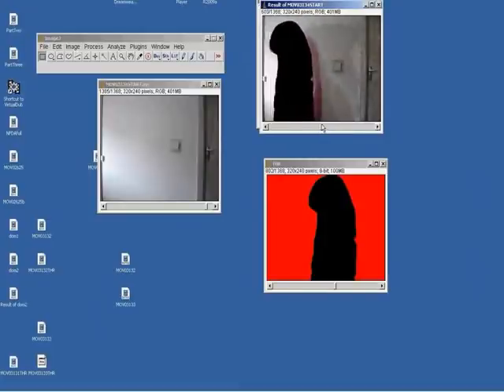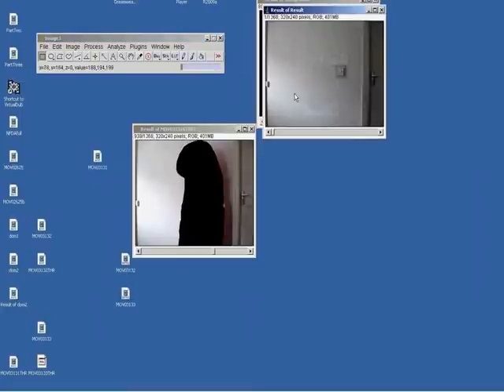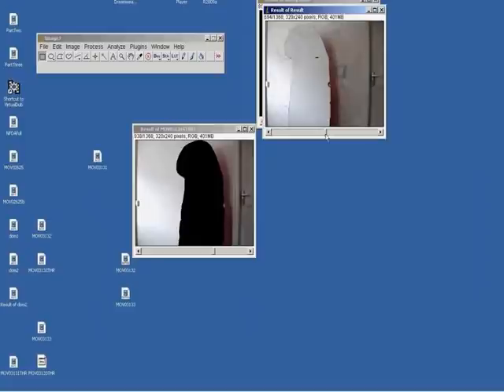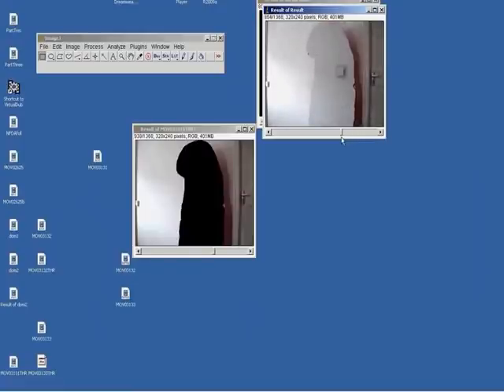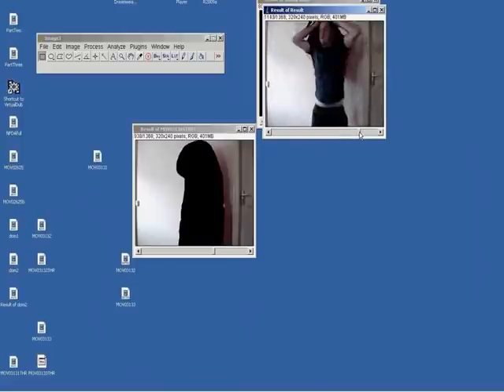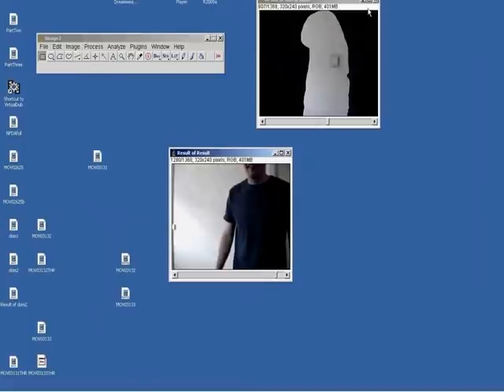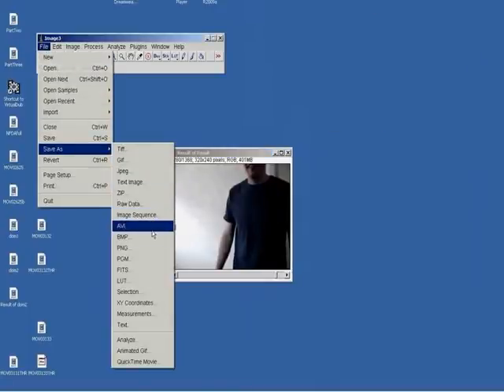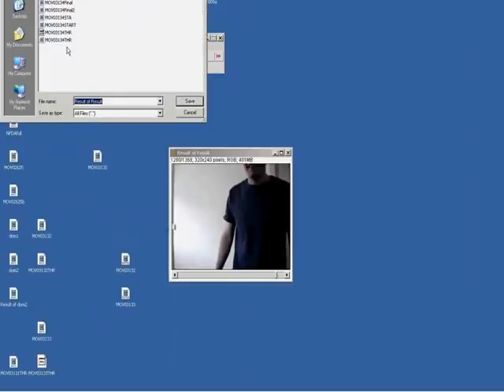Part B: Invisibility cloak or transparency effect using ImageJ and VirtualDub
Movie which shows transparency effect applied on videos and also a guided walkthrough of how to apply this effect to your own videos. For the effect users require there own video sequence along with the freely downloadable and free to use software packages ImageJ and Virtualdub: ImageJ VirtualDub